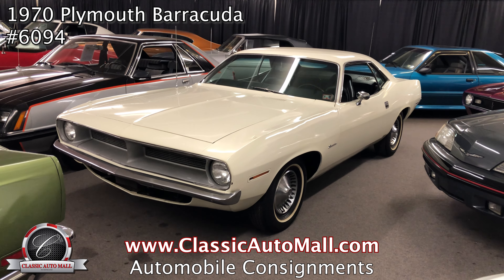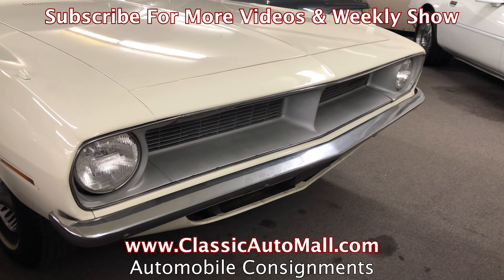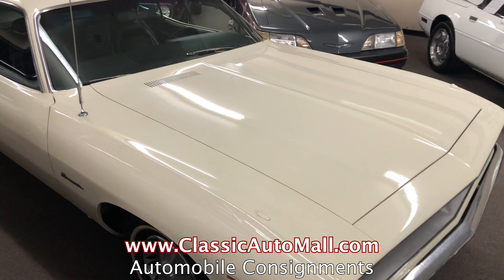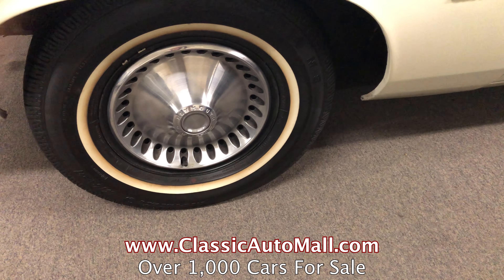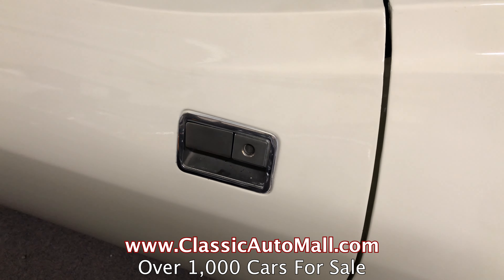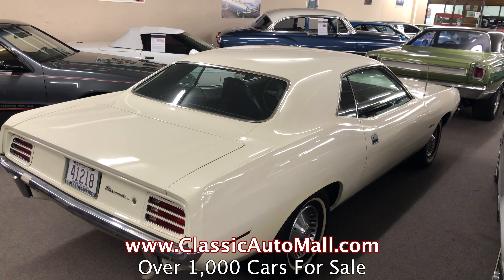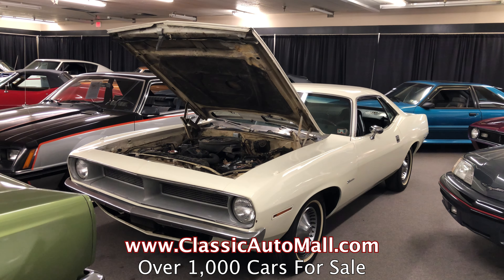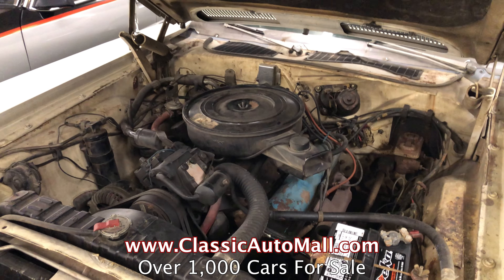1970 Plymouth Barracuda - 318 V8 - Consignments at Classic Auto Mall, Morgantown PA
See all the details and find out if it's still FOR SALE or let us SELL YOUR collectible car

1970 Plymouth Barracuda - # 6094

For consignment, a first year example of the fabled E-body Barracuda in 318ci grocery getter form.  It is bathed in Alpine White, and is in full factory with no stripes, no wild paint, no extra badging, no wide tires or smoking them, just pure unadulterated Plymouth Barracuda as your everyday man would drive out of the showroom and give to his wife to use.  A numbers matching 318ci V8, 2-bbl carb, and numbers matching A904 3-speed automatic transmission are under the hood.  It sports a non vinyl top, and of course iconic good but toned down muscle car looks.  OHHHHHHH Barra-Cuda! Just fun.

Exterior
At the front of the car, a traditional satin silver split grille with argent surrounds with single satin silver bezel headlights flanking on either side lead the way.  Top mounted signal markers hover on the tops of the quarters and a mustache thin bumper in chrome is just below to frame the grille bottom.  A non scooped, non striped steel hood runs from the grille rearward to a pristine stainless framed windshield.  Inset chromed door handles are all mounted nicely in the field of white.  Moving to the rear quarter on our way we note extremely well minded gaps, and all straight worry free steel, and pure Alpine White paint, no decals just simple straight steel. There are a few chips and dents and dings on this car along with a few drips on the lower painted surfaces.  The white paint which also covers the quarter sides and doors continues rust free, and at the back of the car, a traditional white painted valence housing the iconic Plymouth 3 bar tail lights, and a chromed Barracuda badge.  The rear showroom quality bumper hangs below the valance, and has a nice inset line.  A single standard exhaust plays downward to the road surface on the passengers side only.  No dual loud exhaust, just the mile exhale of the 318 cubes.  On all 4 corners are standard Plymouth factory hub caps covering 14-inch wheels and wrapped by 205/75R14 thin whitewall rubber from the 15th week of 2010.  What a breath of pure fresh air.

Interior
Keeping the door open to the “no stone left unturned department”, we can swing open a door and see showroom quality door panels in black molded vinyl.  These have a sleek seamless look.  Also showroom quality are 2 thin early 1970's sleek black vinyl high back buckets with textured vinyl center panels and back with built in headrests, some tuck and roll pattern inserts and smooth bolsters.  The rear bench carries this motif in back, and these are nearly perfect as well.  This all sits in a beautiful calm sea of  slightly faded and worn black carpet.  Floating above the carpet up front is a well done presentation of the dash featuring a clean as a whistle round lineup of  gauges all within a simple black field and a black padded dash top.  Seen racing up the center between the buckets is a 70's stylized console in black vinyl, and wood appliqué, and sporting a correct tan ball topped automatic shifter knob.  The chrome surround is soiled and some chrome is peeling off.  A faux wood rimmed leather covered 3 spoke wheel with a “Michelin Man' styled  column attachment fronts this very 70's simple pedestrian  dash.  Above all this 70's menagerie is a tight black vinyl headliner.  All simple factory in here kids.

Drivetrain
A flip of the hood and within an unrestored engine bay we see an aged look to the numbers matching 318ci V8.  It is topped with a 2-barrel carburetor, and has a factory numbers matching A904 3-speed automatic transmission open bank with 7-1/4 inch rear axle.  Stock single exhaust is installed.

Undercarriage
The underside is similar to the engine bay in that it has some road dirt, surface rust and still remains solid.  Front independent torsion bars are in and on back leaf springs.  Drum brakes are on all 4's.

Drive-Ability
What a treat to get into this rare non muscled up example of the 318ci V8 Barracuda.  The car ran great, did not snap my neck with acceleration and drove just swimmingly.  All functions save for the AC were in working order.

Have You Heard Our Weekly Show with Industry Professionals and Celebrities?